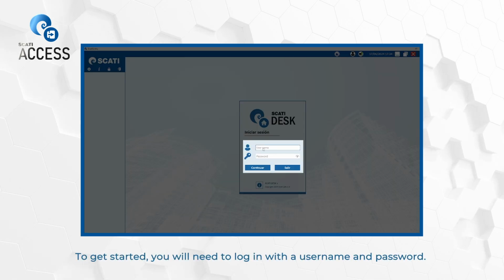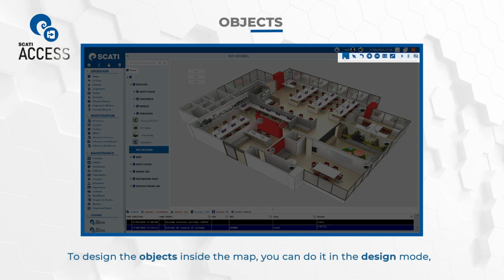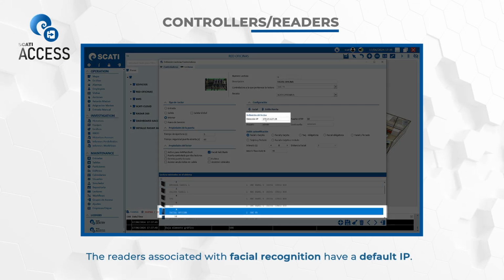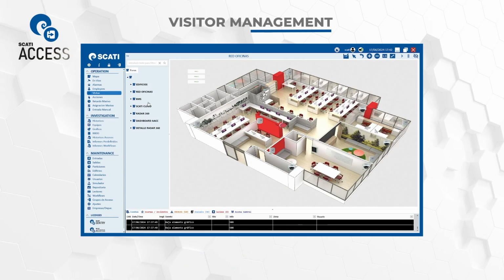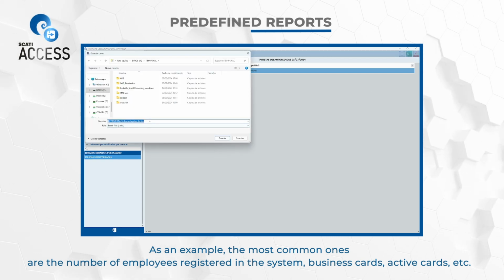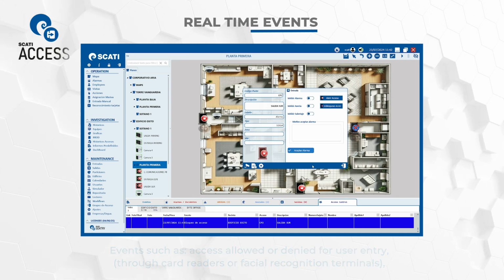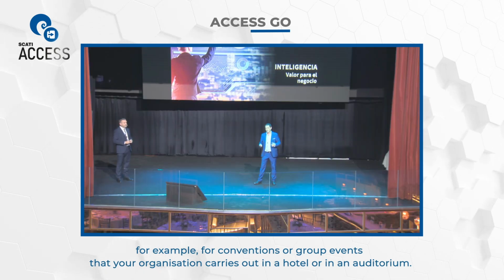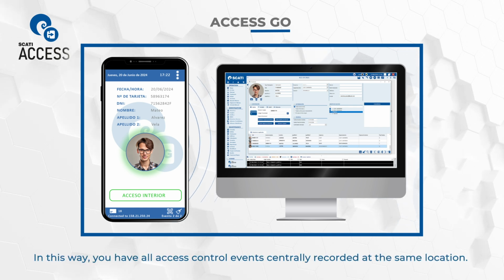SCATI ACCESS | Smart Access Control System and Key Functionalities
**SCATI ACCESS is a flexible and scalable access control platform designed to protect facilities and manage the movement of employees, visitors, contractors and vehicles.**

The solution combines centralized management software, intelligent controllers and multiple identification technologies to ensure that only authorized users can access permitted areas at the appropriate time.

In this video, you'll discover the main functionalities of SCATI ACCESS:

• Centralized management of users, credentials and permissions
• Control of doors, turnstiles, barriers and vehicle entrances
• Creation of access levels, schedules and customized rules
• Management of employees, visitors and external contractors
• Real-time monitoring of access events and alarms
• Multi-site management from a unified platform
• Local operation of controllers if communication with the server is interrupted
• Integration with video surveillance, alarms and building management systems
• Automatic association of access events with the corresponding video
• Generation of reports and complete audit trails

## Multiple identification technologies

SCATI ACCESS supports different authentication methods so that each organization can select the most appropriate option for every access point.

These technologies include:

• RFID and smart cards
• PIN codes
• QR codes
• NFC-enabled mobile devices
• Facial recognition terminals
• License Plate Recognition cameras
• SCATI and third-party readers

This flexibility makes it possible to combine different identification methods and implement additional verification measures in sensitive areas.

## Flexible permissions and security rules

Administrators can define which users may enter each area, on which days and during which time periods.

SCATI ACCESS also supports advanced rules for managing temporary credentials, restricted areas and different user groups, helping organizations adapt access permissions to their operational and security policies.

## Reliable operation

SCATI controllers store user databases and access permissions locally.

This allows access points to continue operating even during temporary communication failures with the central server, helping organizations maintain security and business continuity.

## Integrated access control

SCATI ACCESS can be integrated with video surveillance, intrusion detection, alarms and building management systems.

Through its integration with **SCATI SENTRY**, access events can trigger automated actions and incident response procedures. Access data can also be processed through **SCATI RECKON** to create reports, dashboards and operational indicators.

## An edition for every requirement

SCATI ACCESS offers different editions for:

• Small local installations
• Medium and large buildings
• Centralized management of multiple facilities
• Mobile access management using NFC and QR codes

Its scalable architecture allows organizations to expand the system as new users, access points or locations are added, without replacing the existing management platform.

SCATI ACCESS provides the security, flexibility and centralized control required to manage modern facilities efficiently.